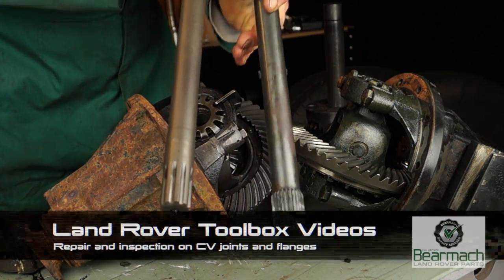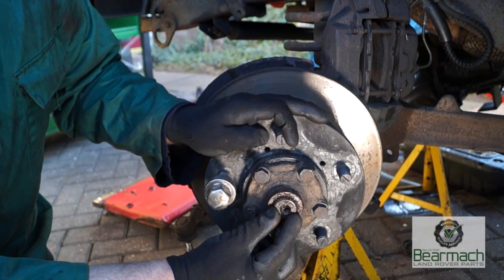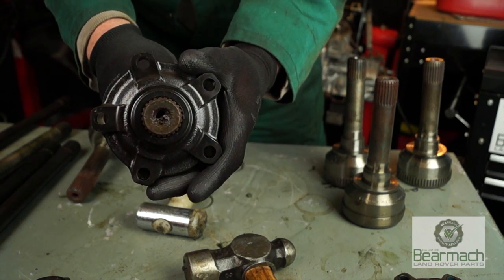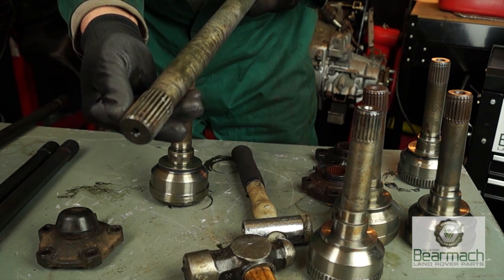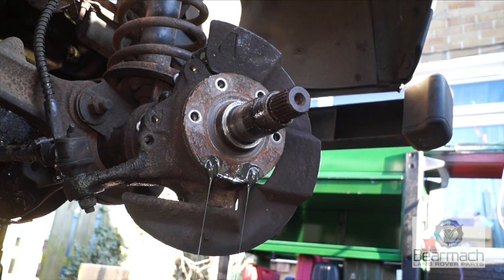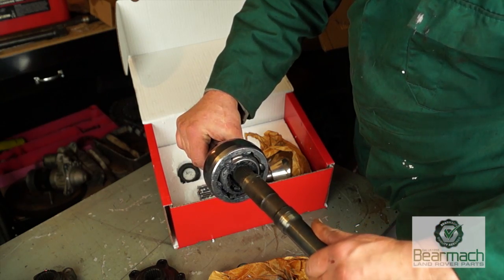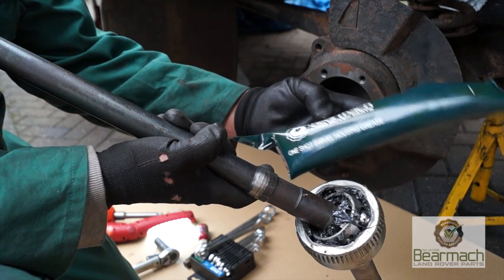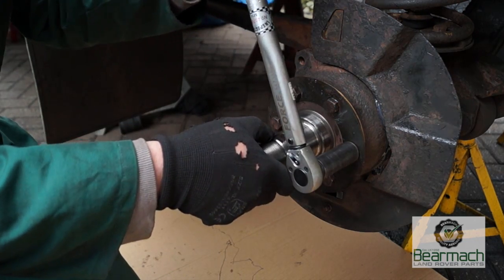CV joints, splines and front half shafts - The Fine Art of Land Rover Maintenance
Lets explore.